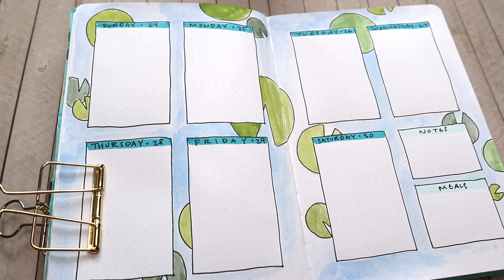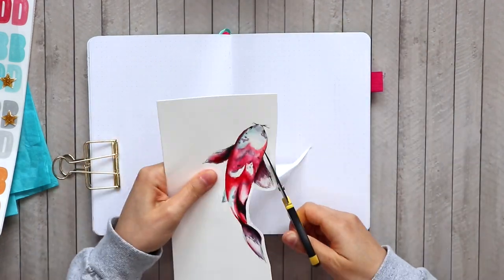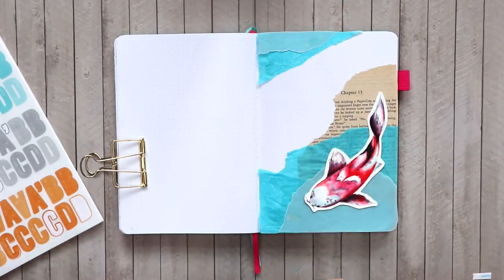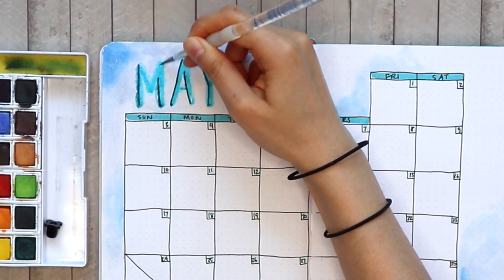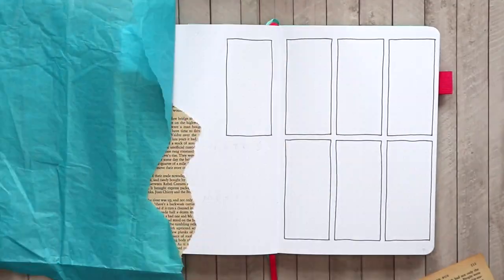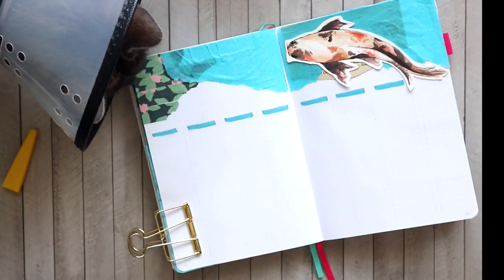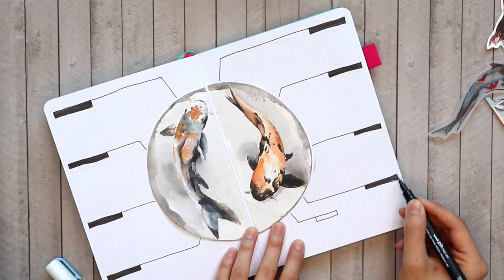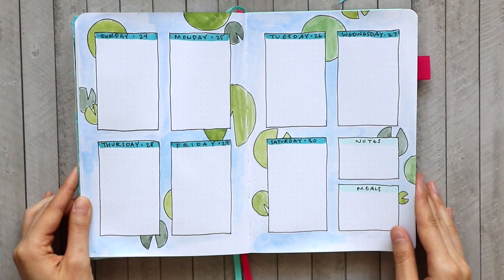May Bullet Journal Setup 🐟 Watercolor Koi Pond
Let's set up our May bullet journals with a watercolor koi pond theme!

SUPPLIES*:
• Tombow Dual Brush Pens - Tropical
• Uni Fineliners
• Inktense Paint Pan - Palette 1
• Vellum sheets
• Stabilo Pens - set of 30
• Scribbles That Matter - Teal A5 Journal
• Leaves Washi, Set of 3
• Canson Watercolor paper
• Pentel Water Brushes